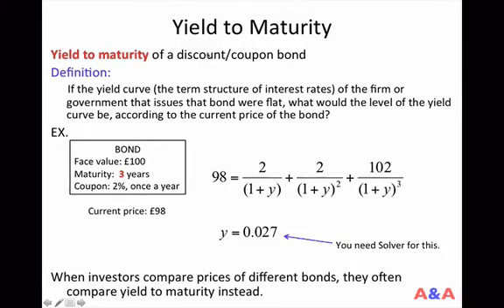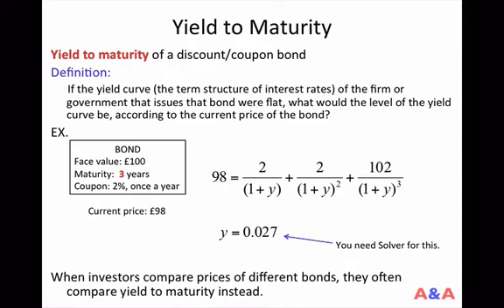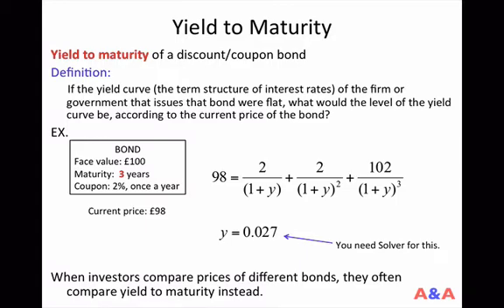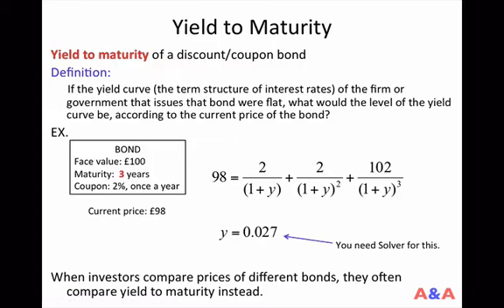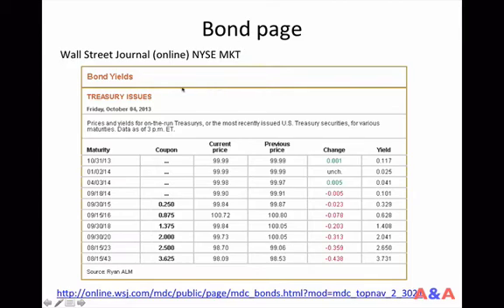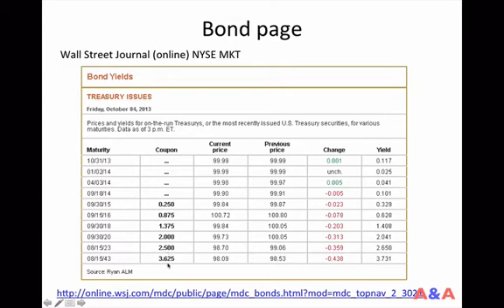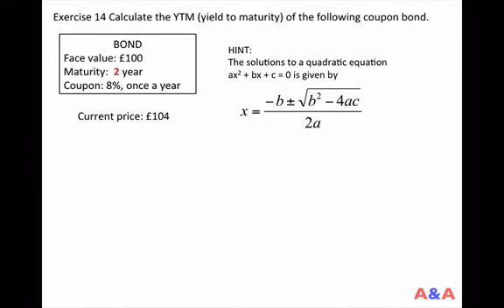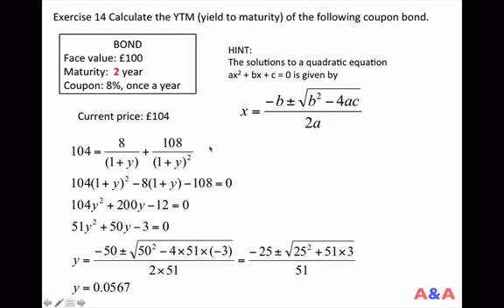Yield to maturity (Fixed income 06)